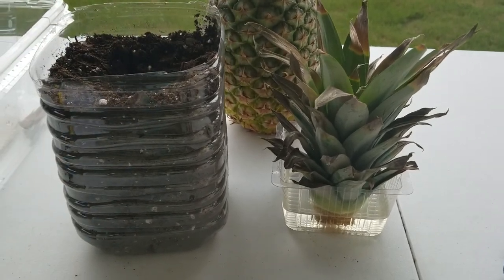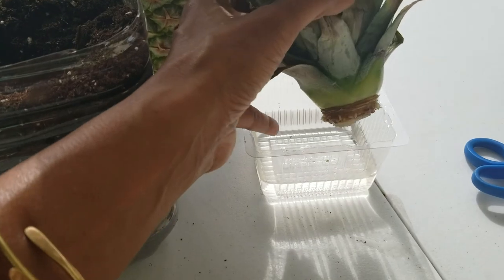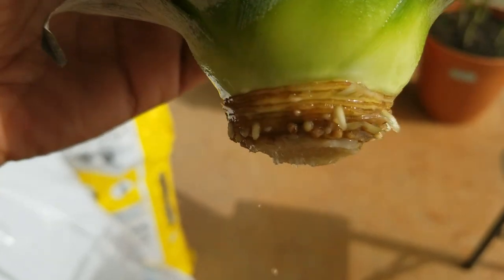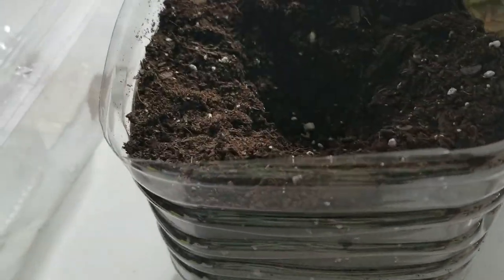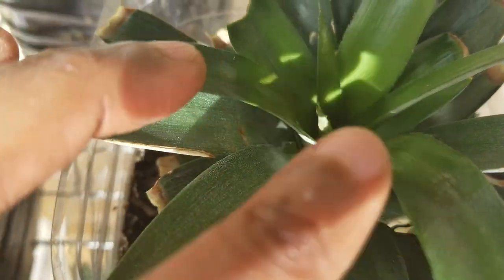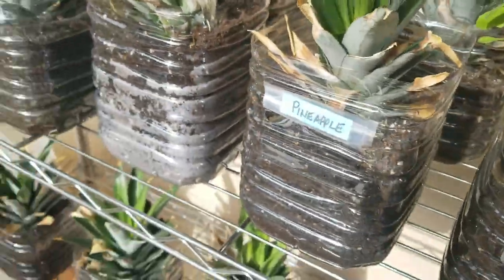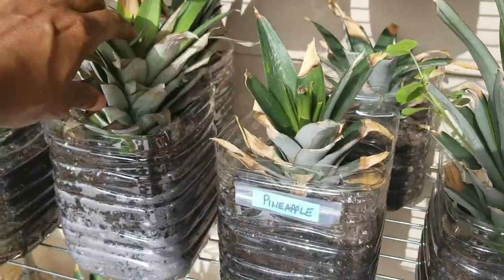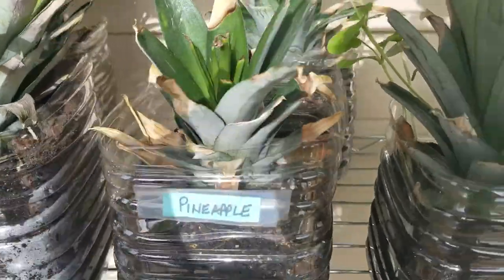GROWING PINEAPPLES IN CONTAINERS | HOW I PLANT MY PINEAPPLE TOPS IN RECYCLED WATER BOTTLE CONTAINERS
Peace, Love and Light Beautiful Beings! While working in my Porch Container Garden, I was inspired to make this video I share how I plant my pineapple tops in recycled water bottles. My garden is all about using recycled, re-purposed items with saved seeds and cuttings from our plant-based meals to grow new, delicious, fresh food for my family! This is a powerful, wonderful, exciting beginning and independent positioning of my family's food production! Ase'! (it is so!) Enjoy and Be Inspired Sistah-Queens and Brotha-Kings!

Sistah-Queens, YOU are Dynamic Feminine Energy, Love and Light!

LEARN HOW I MAKE MY PLANTER CONTAINERS FROM WATER BOTTLES!

FOR BLACK MOTHERS and WIVES INTERESTED IN CULTIVATING BEAUTIFUL, HEALTHY, HAPPY and WEALTHY HOMEBASED FAMILY LIVES!

TRAIN & BE EMPOWERED WITH MY WISE WARRIOR SUN!
SUPPORT A BLACK OWNED BUSINESS!